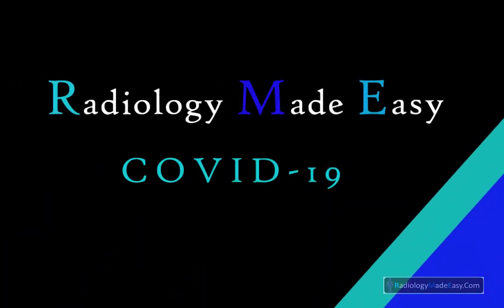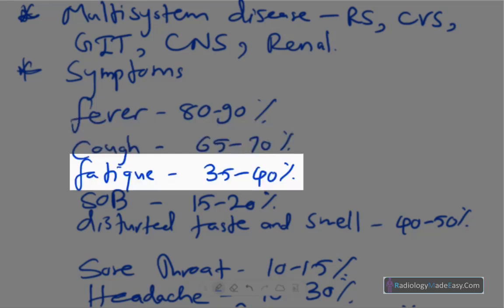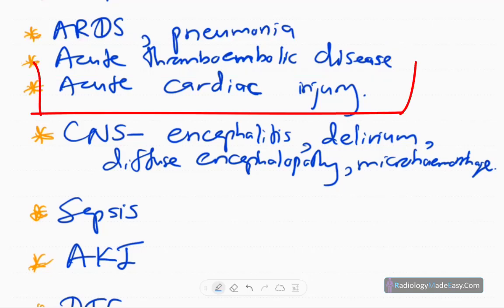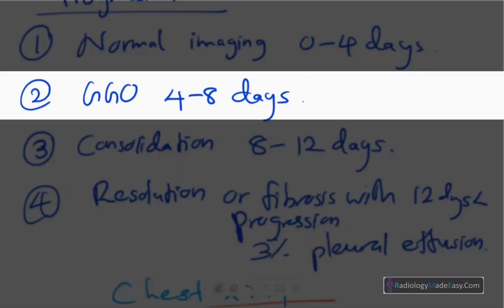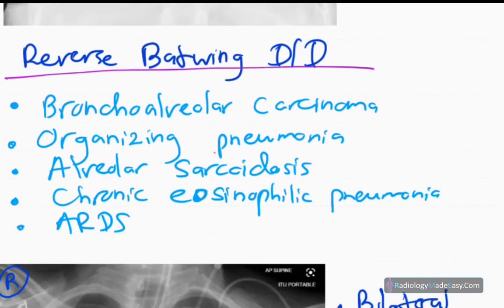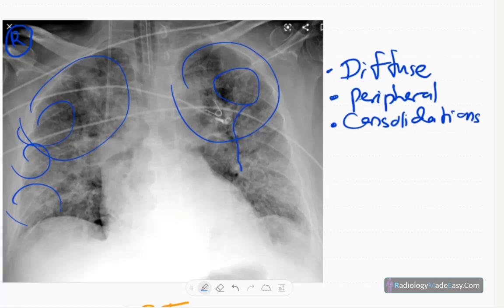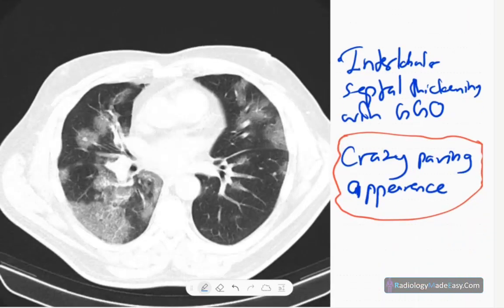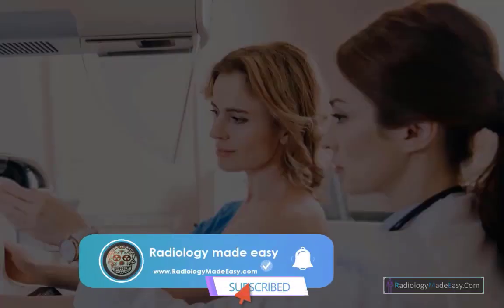COVID-19 : Coronavirus Disease Radiology Imaging Features within 5 Minutes